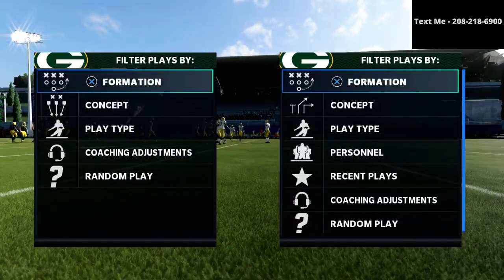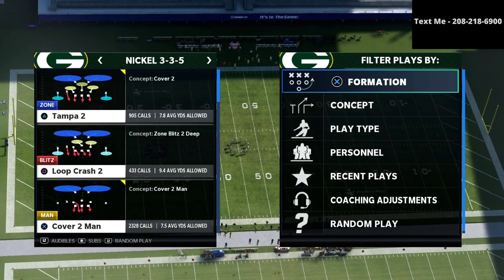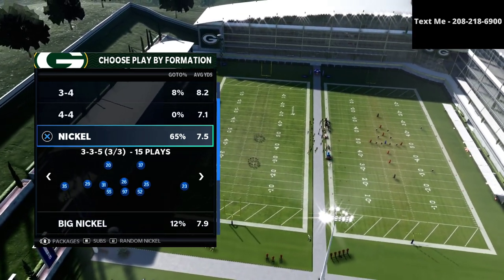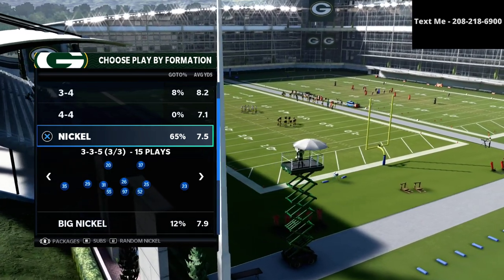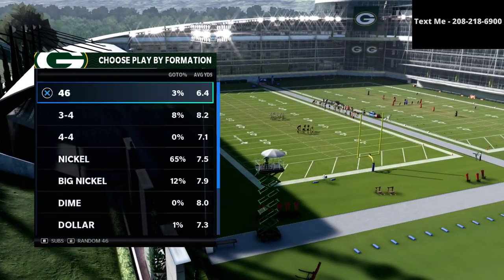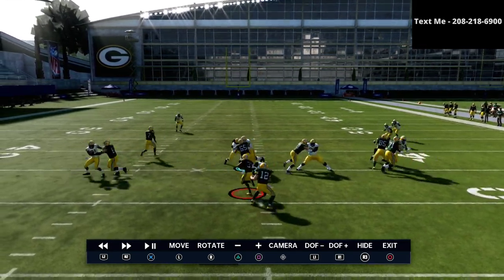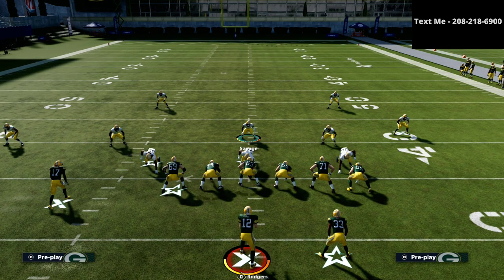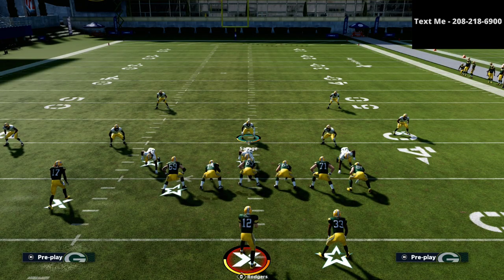How To Stop The Best Run In Madden 21 Right Now| Base Run Defense